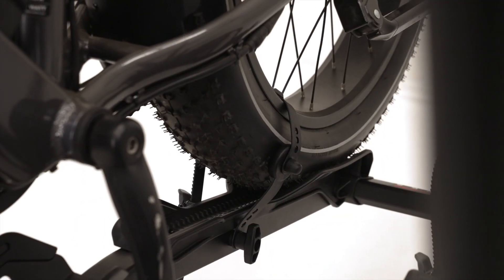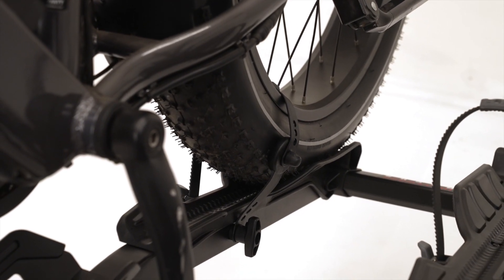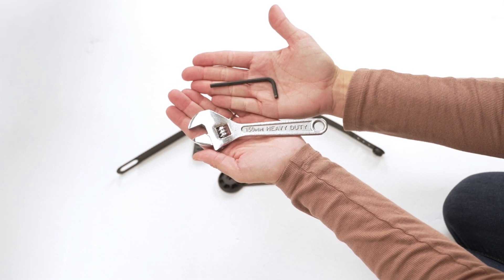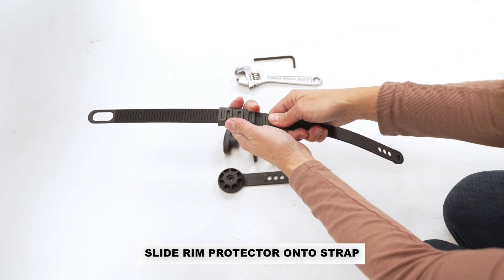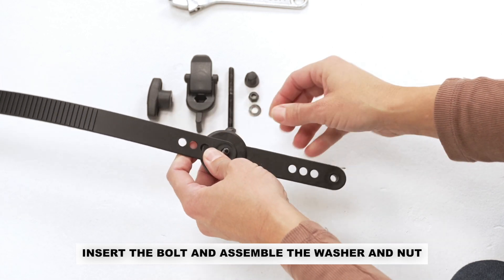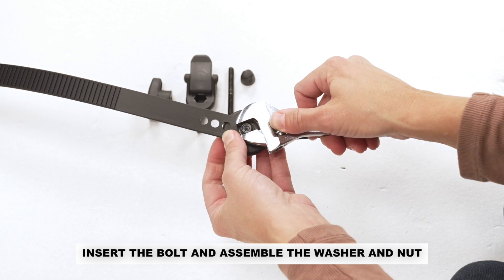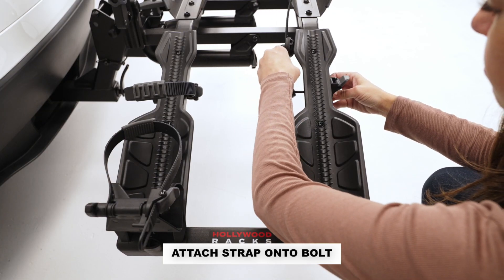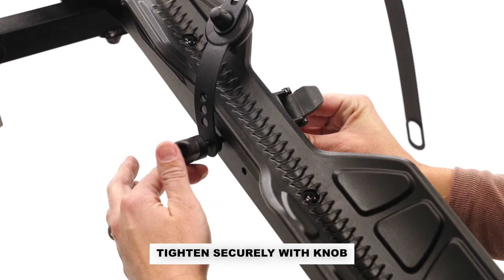Destination E Wheel Strap Extension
This video will show you how to install the Destination E wheel strap extension kit.